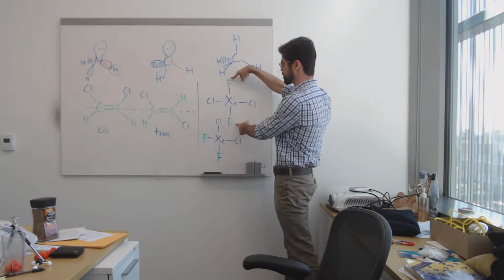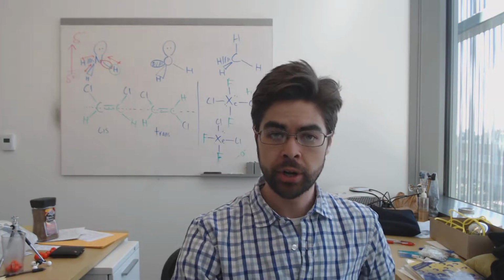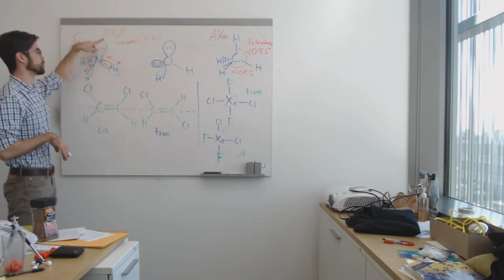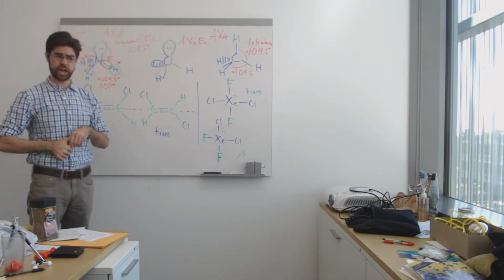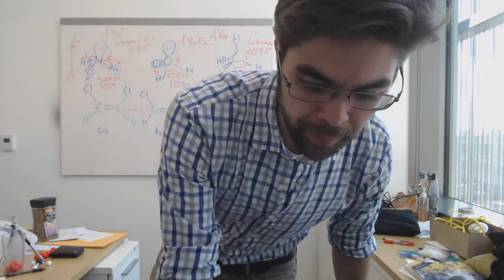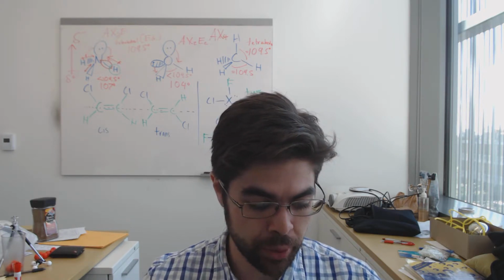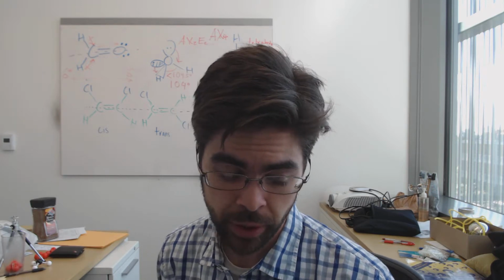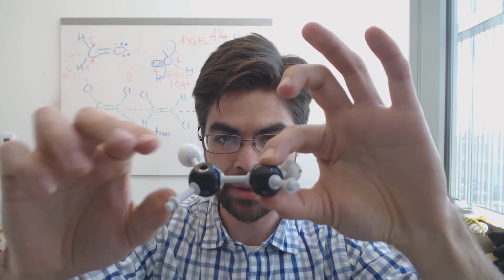Bonding Orbital Schemes and Molecular Structure - Feedback 12-6-17